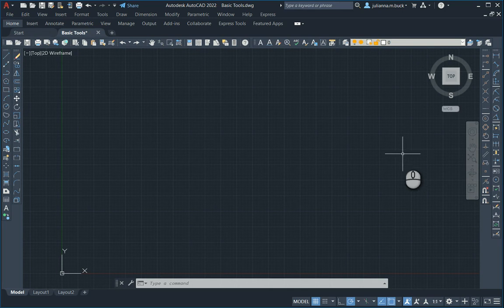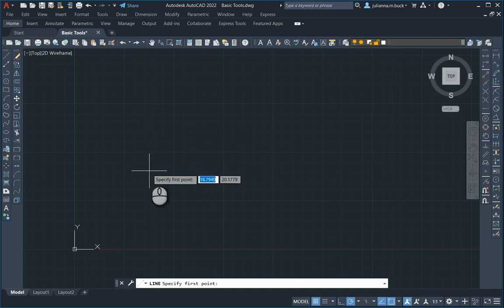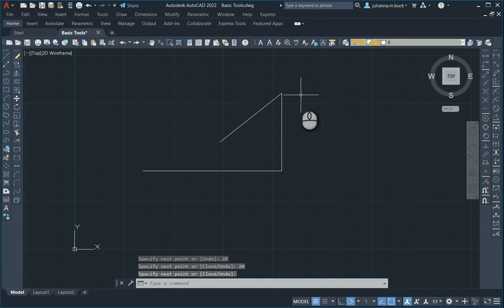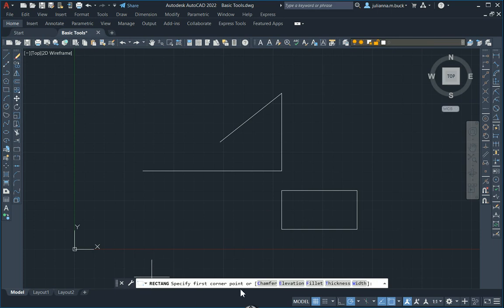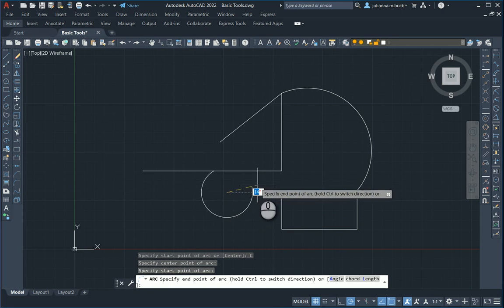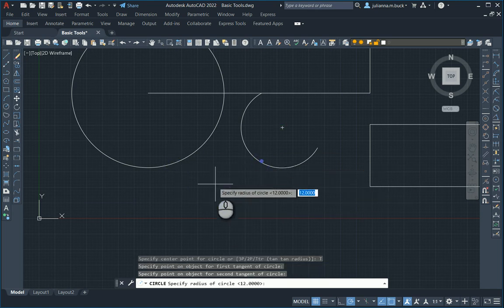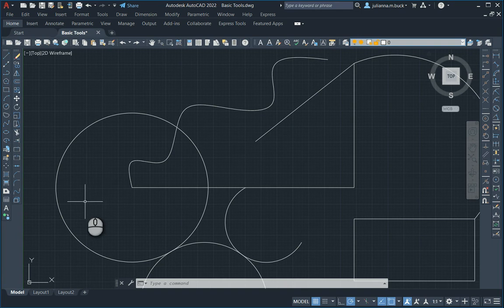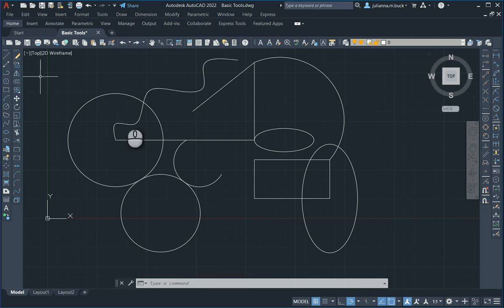AutoCAD 2022 Basic Tools - Part 1 Draw Toolbar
This video is an overview of the most commonly used commands in the Draw Toolbar in AutoCAD 2022. This video is primarily made for the EDMM 1420 class at WMU but is applicable to anyone trying to learn the software for the first time.

Here are the timestamps for the different tools in the video:
0:00 - Intro
1:42 - Line Command
3:52 - Rectangle Command
5:24 - Arc Command
6:48 - Circle Command
8:21 - Spline Command
9:10 - Ellipse Command

Note: in the beginning of the video when I talked about the mouse commands I said the wrong button names, it should be the left mouse button is used to select the commands/objects and the right mouse button is used as enter.